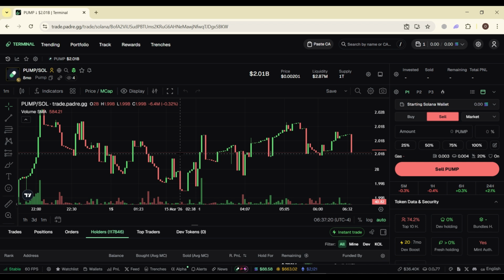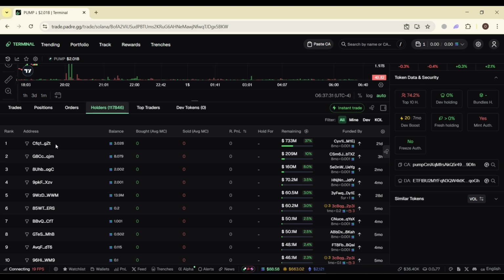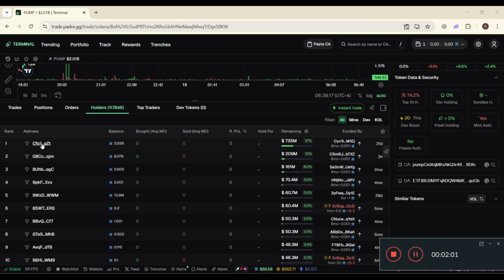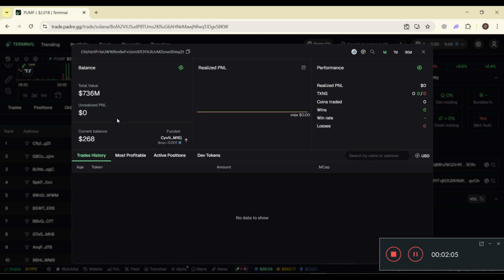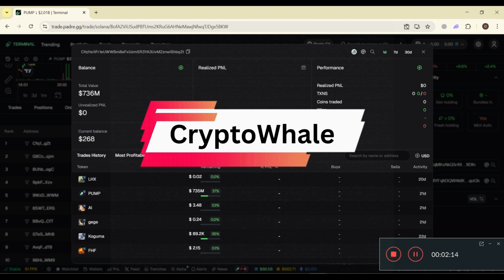Terminal WalletTracking: Spying onthe Top 1% of SolanaTraders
In this video, we explore Terminal Wallet Tracking and how traders monitor the top 1% of Solana wallets to discover profitable trading opportunities. By tracking the activity of successful traders, you can gain insights into which tokens they are buying, selling, and accumulating in real time.

This tutorial shows you how to use the Terminal wallet tracking feature to follow smart wallets, analyze trading patterns, and identify potential memecoin and Solana token opportunities. Learning how to read wallet activity can help traders spot early trends, understand market sentiment, and make more informed trading decisions.